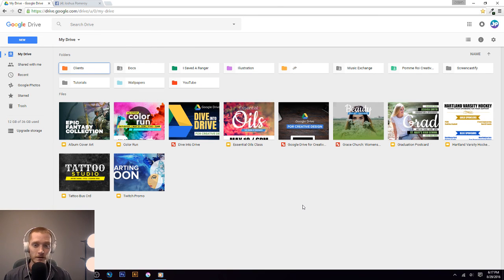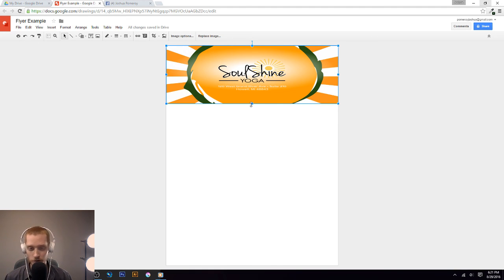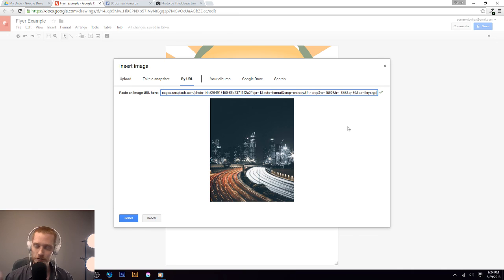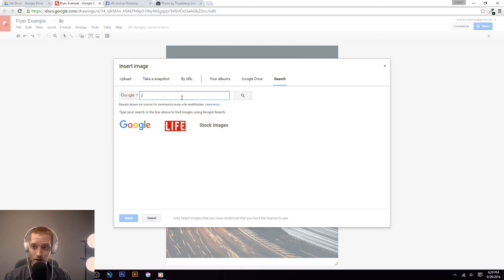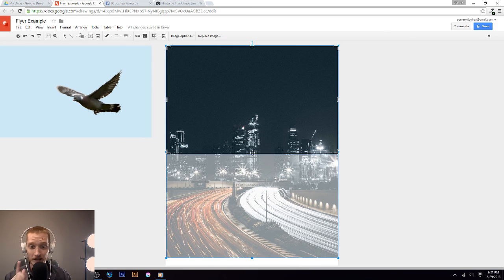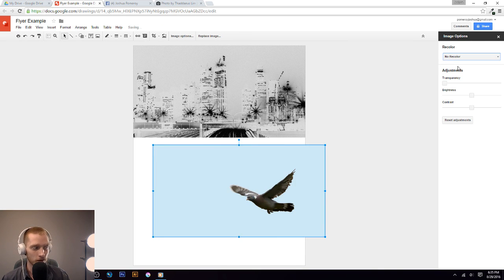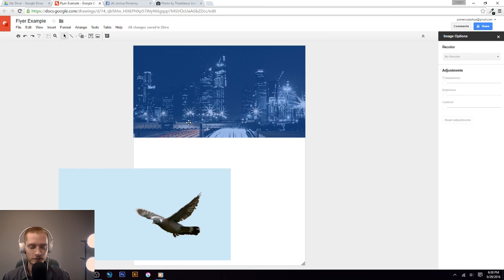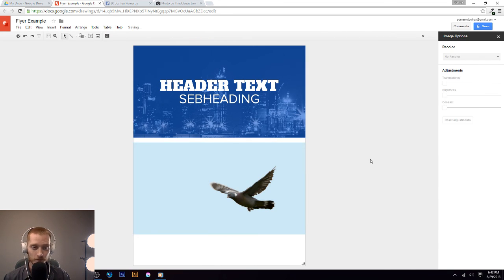Dive into Drive: Working with Images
Here are some tips and tricks on working with images in Google Drives Apps to create better designs.